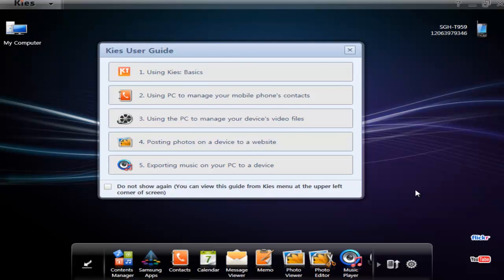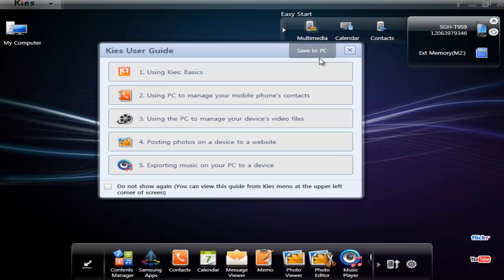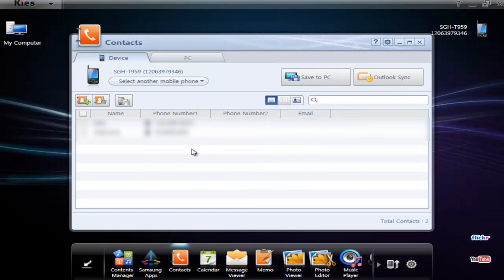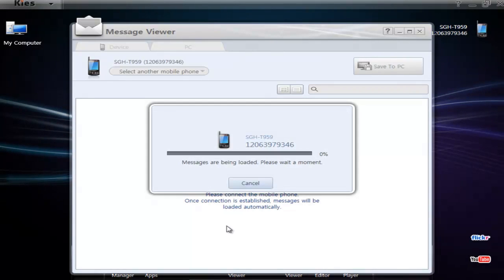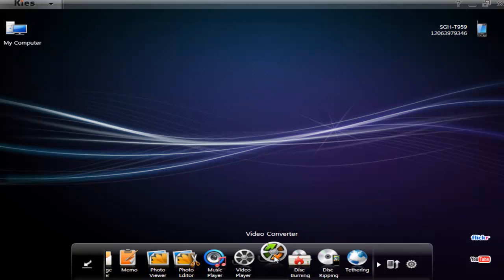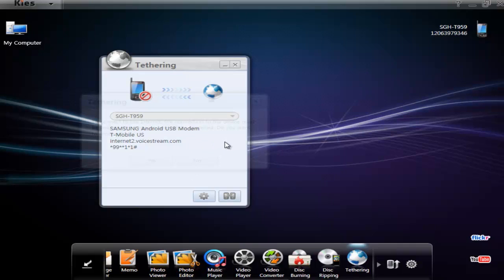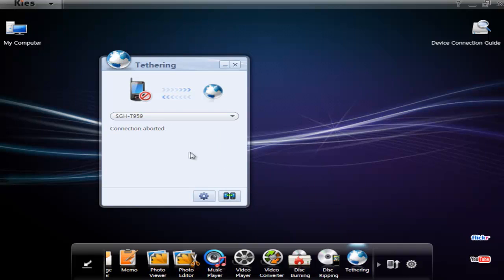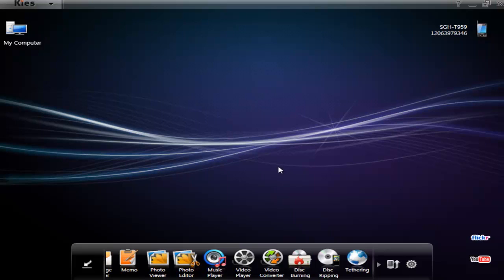Samsung Kies and Galaxy S | Pocketnow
You may have recently heard about the secret Galaxy S Android desktop syncing software. It sounds like it could be pretty good sync solution. It certainly seems to be more feature-rich than the other sync options, and I especially like the text message archiving/printing features. We took it for a test drive with the Samsung Vibrant, and here's how it went.